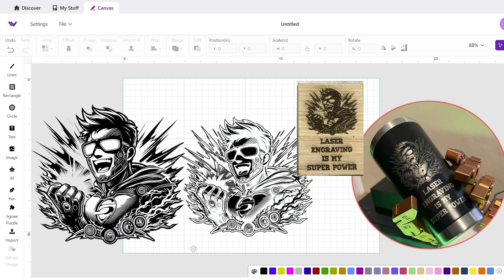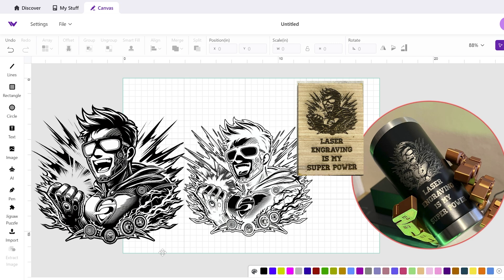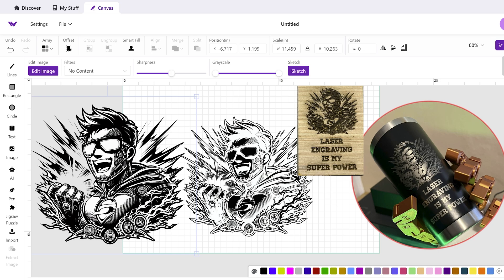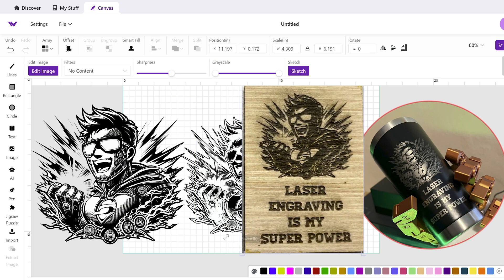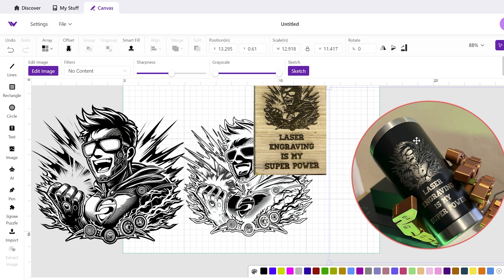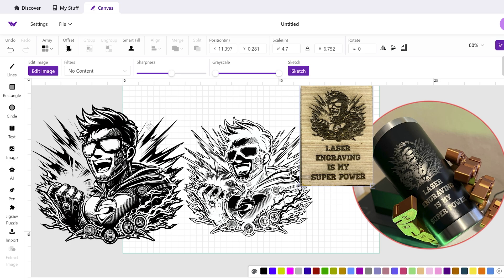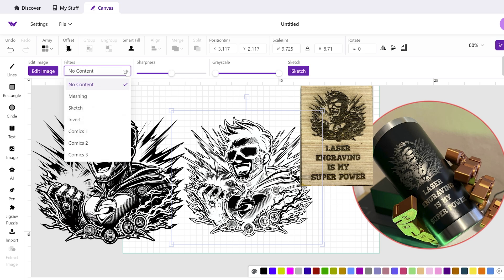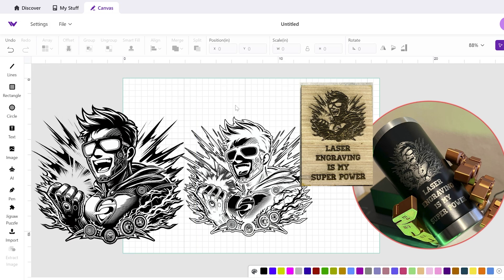Invert an Image in WeCreat Makeit Software (How and When)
In this tutorial, we’ll dive into the WeCreat Makeit software to show you how to invert an image effortlessly! Whether you’re looking to enhance your design, create striking visuals, or experiment with different aesthetics, inverting an image can add a unique touch to your projects.